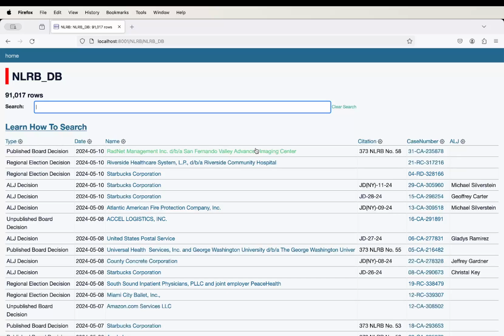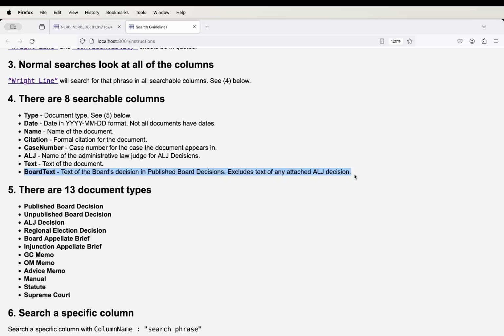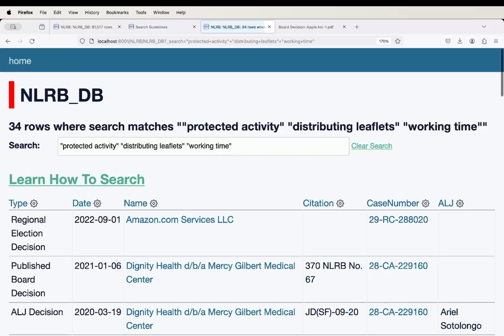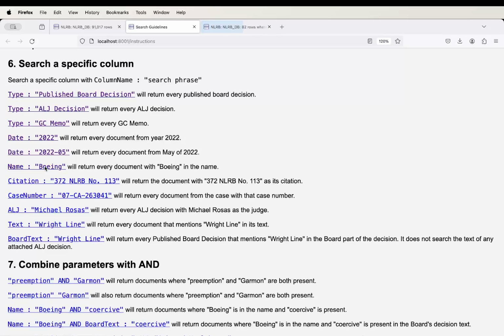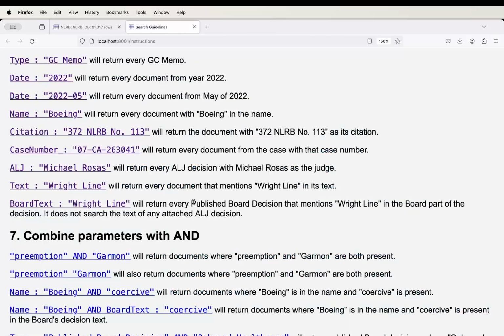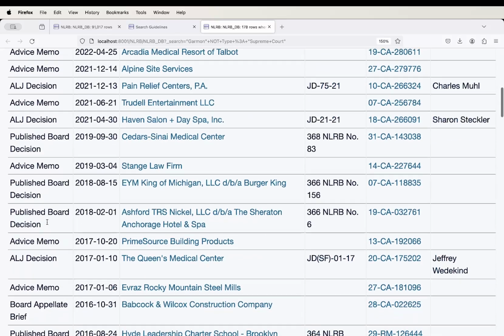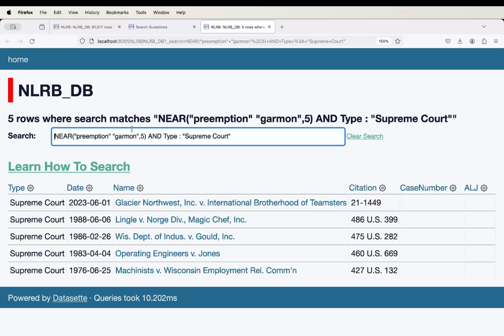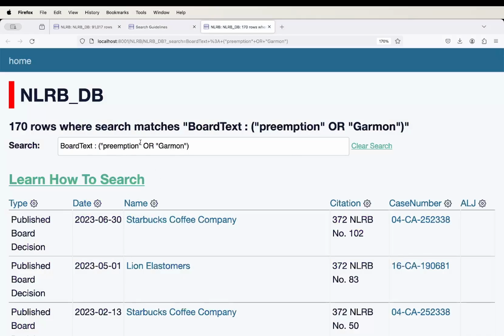Instructional Video for Searching the NLRB Research Tool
This video will accompany the text instructions on how to most effectively use the NLRB Research tool.